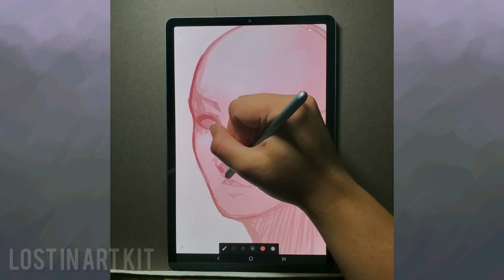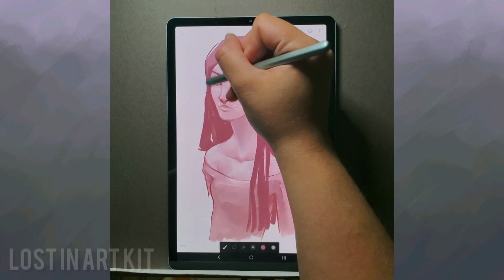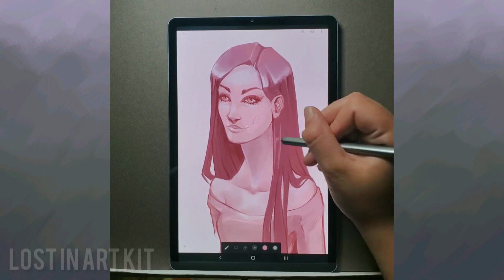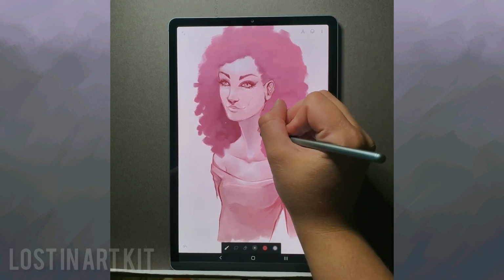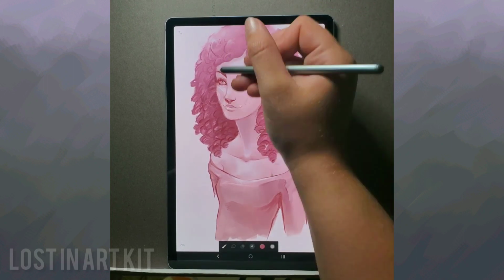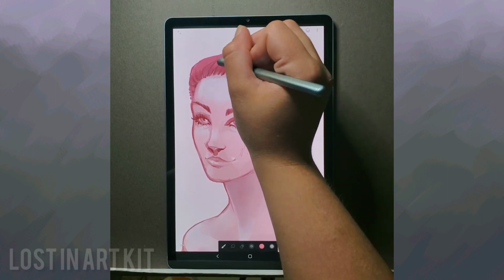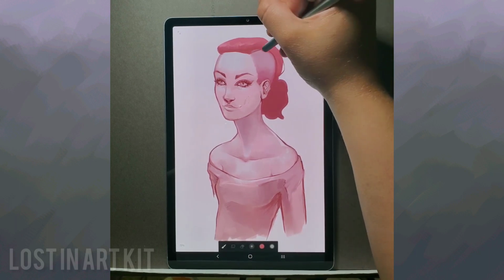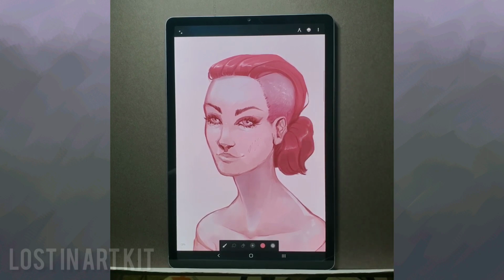How to Draw Hair using Infinite Painter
Here are my tips on how to draw hair in Infinite Painter with my modified brush!
Created on my Samsung Galaxy Tab s6

00:00 Hello!
01:13 Straight Hair
06:12 Curly Hair
11:19 Bun
14:16 Side Shave